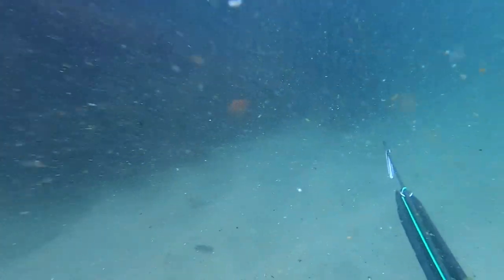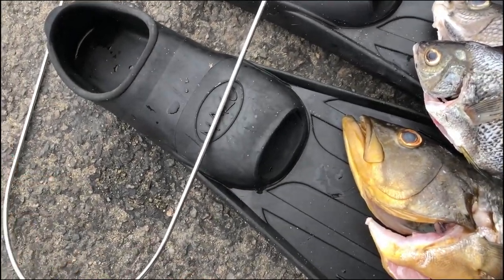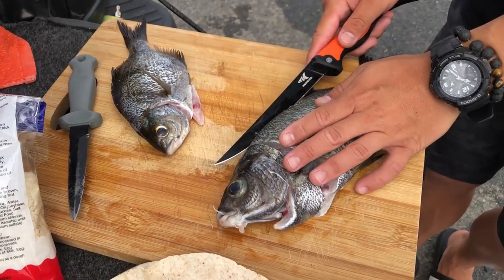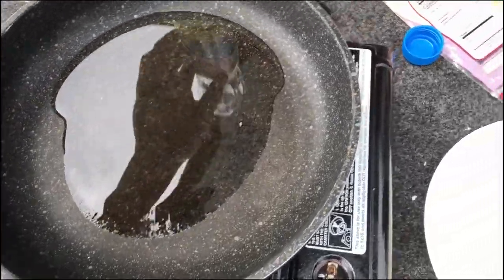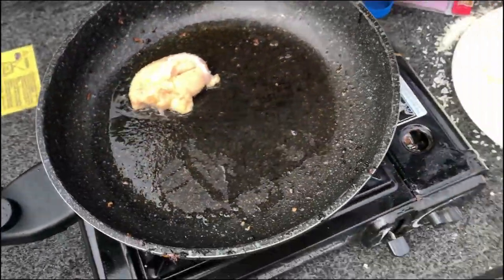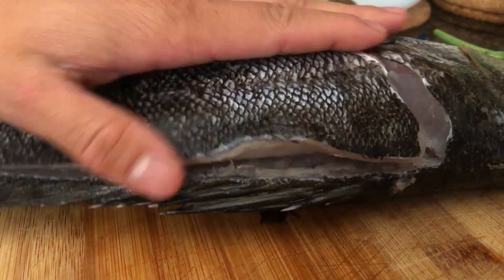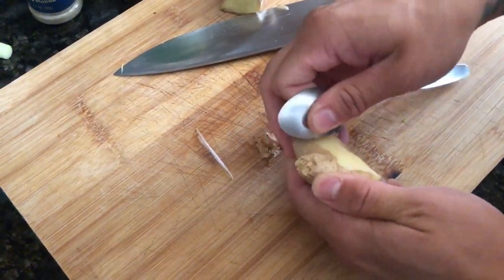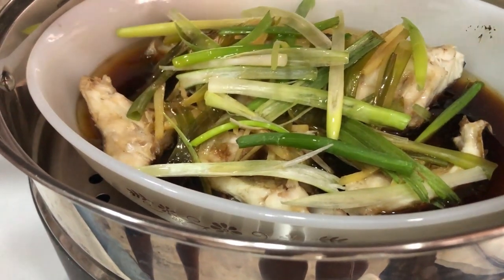Spearfishing Southern California | BIG CALICO BASS Catch and Cook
Finally speared my first Calico Bass (aka the Kelp Bass) here in Southern California. It was a rough day spearfishing with tough conditions, but we made it work. Visibility wasn't the greatest and the swells did pick up. Unfortunately, my GoPro was having issues and I didn't get that much footage. The Calico Bass I speared turned out to be 17inches and about 2.75lbs. A decent size fish that provided a lot of food. After our dive, we did a catch and cook with some sargos. I then took the Calico bass home and made a Chinese Style Steamed Fish and some ceviche.

Timestamps:
00:00 - Opening
00:25 - Intro
00:42 - Calico Bass Shot
01:30 - Post Dive
02:07 - Sargo Catch and Cook
04:08 - Calico Fillet
04:48 - Chinese Style Steamed Fish
05:44 - Ceviche